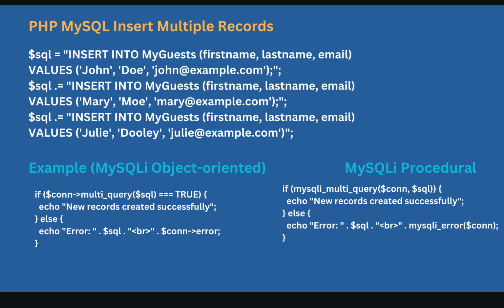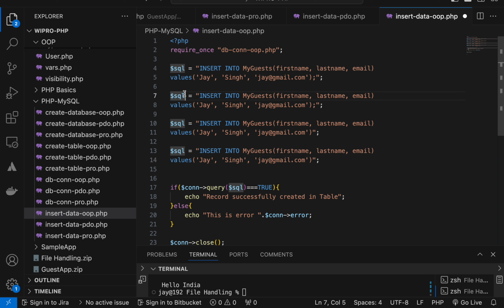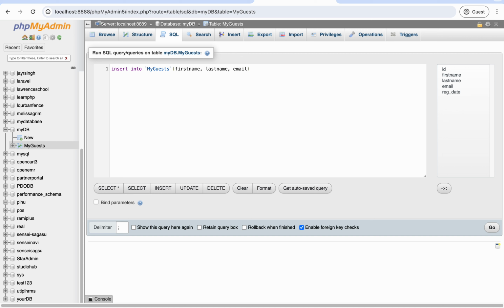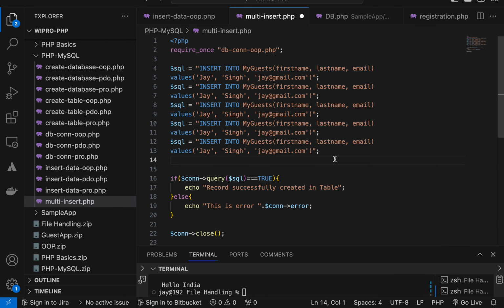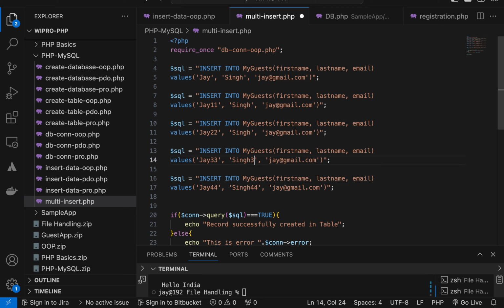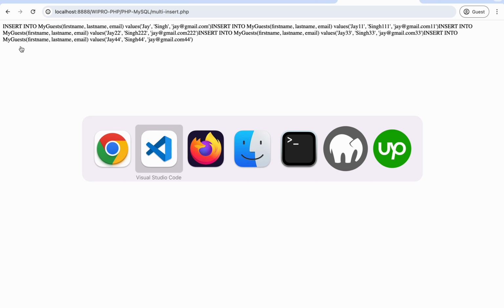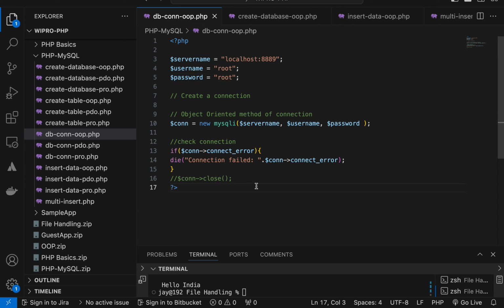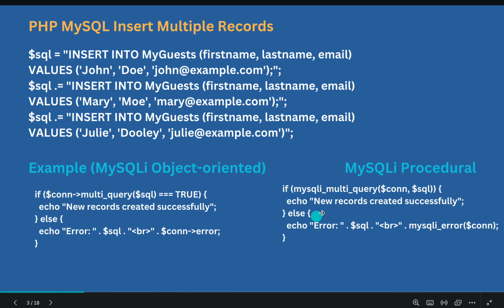Part 34 | PHP MySQL | Multiple Insert in Table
In this view, we have covered:
-  Insert multiple records using single Query
- Insert Multiple data into MySQL using PHP MySQLi